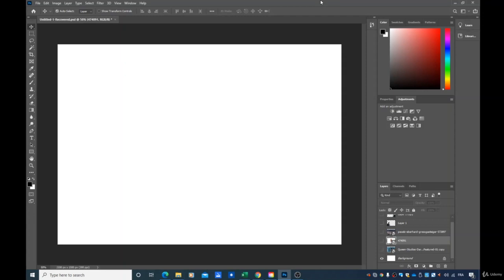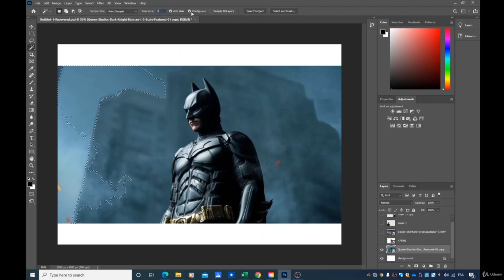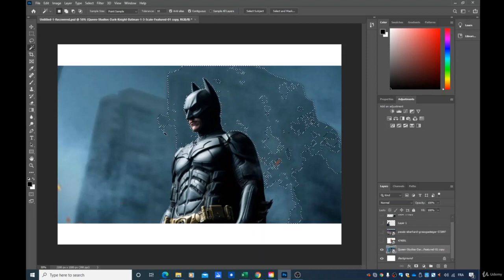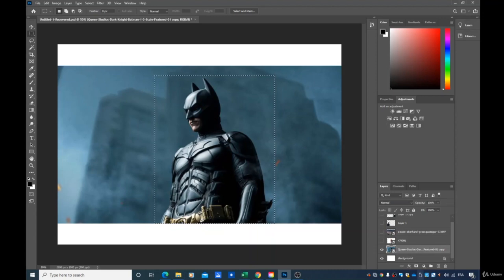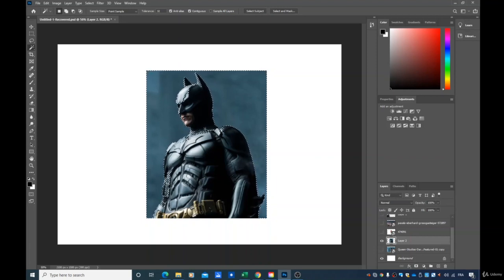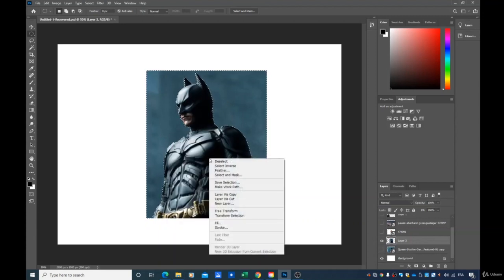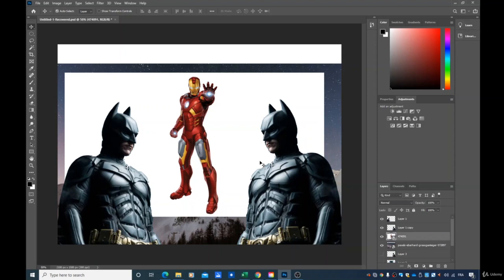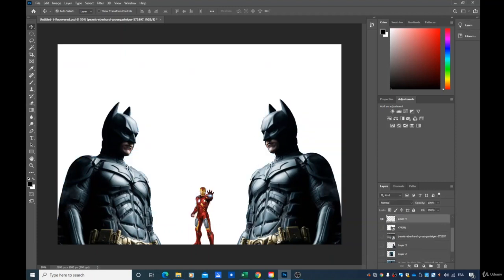Part 15 Basic modifications part 2